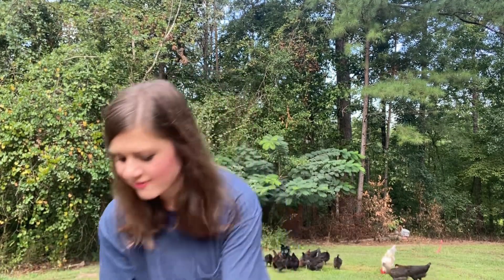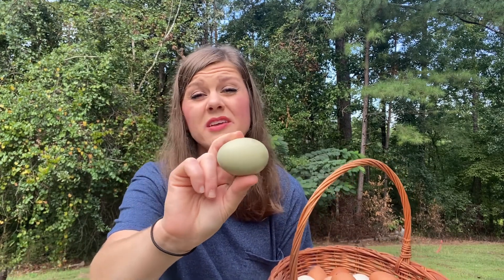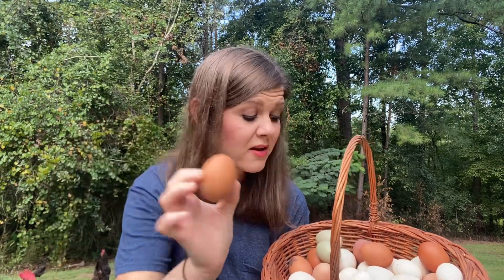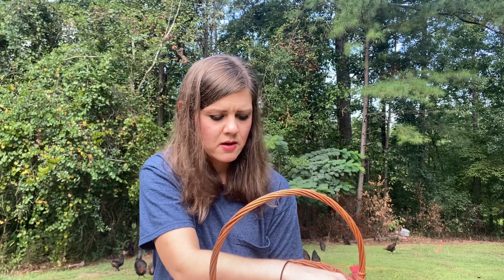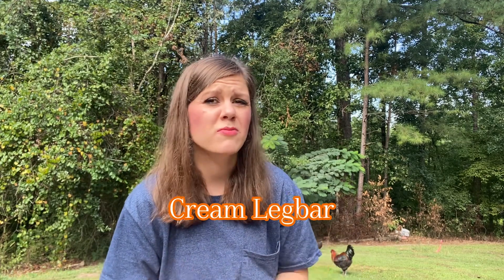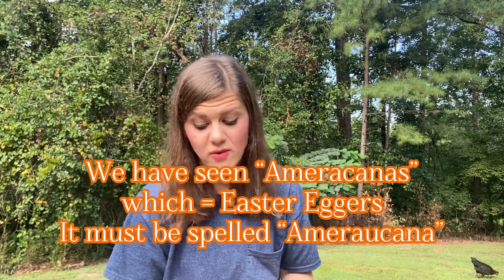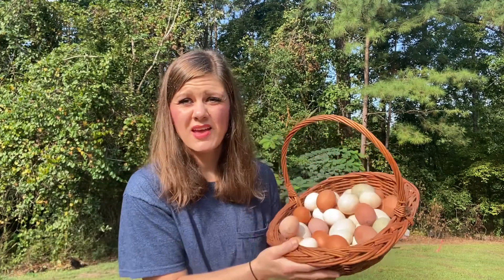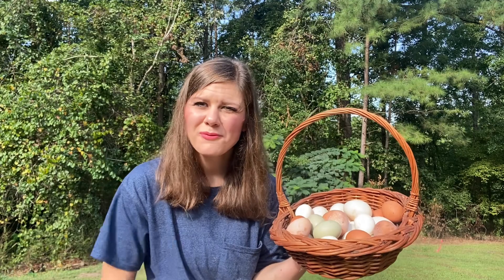Olive Egger Chicken Genetics: ALL You Need To Know! 🐓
InShot studio app used